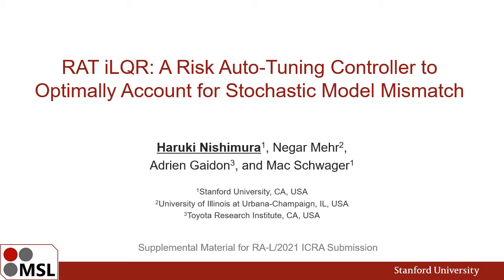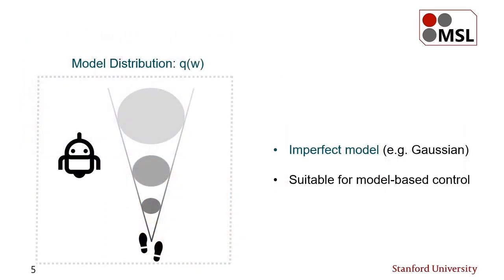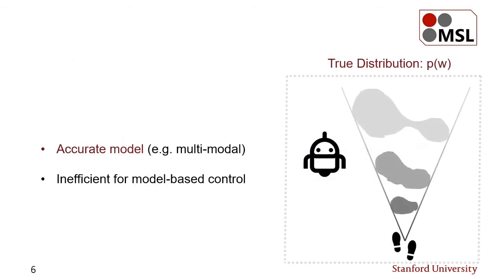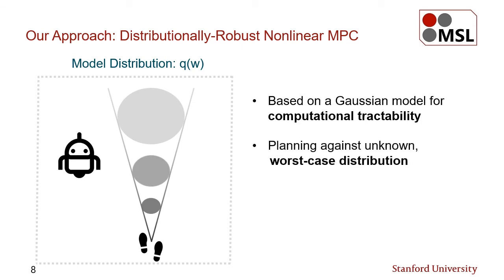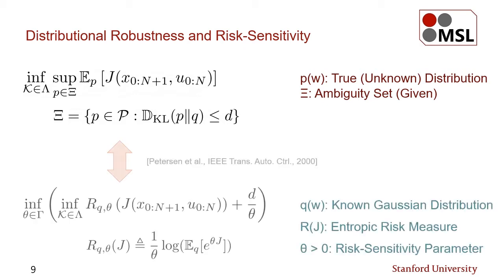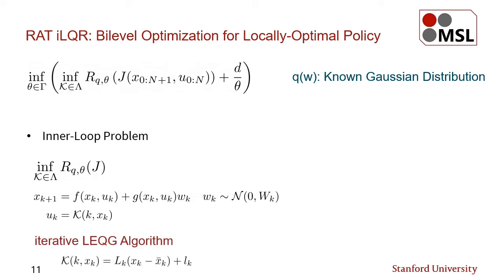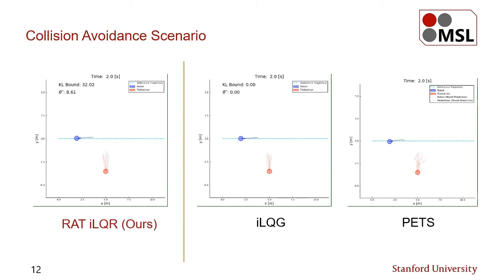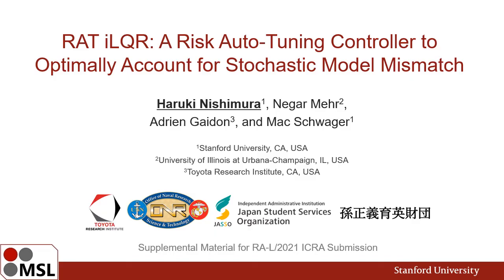RAT iLQR: A Risk Auto-Tuning Controller to Optimally Account for Stochastic Model Mismatch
A supplemental video for the RAT iLQR paper published in IEEE Robotics and Automation Letters.